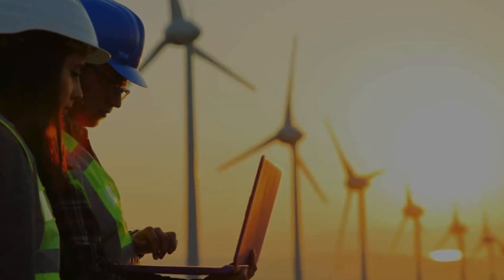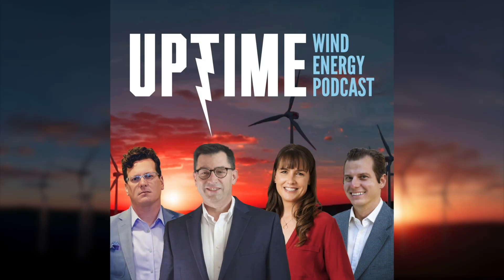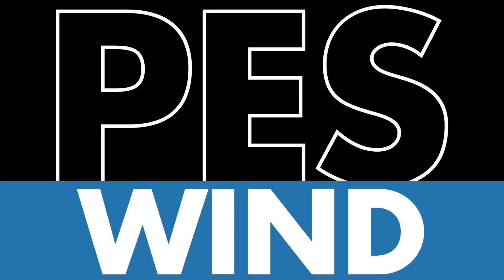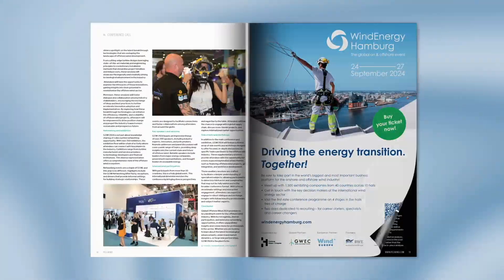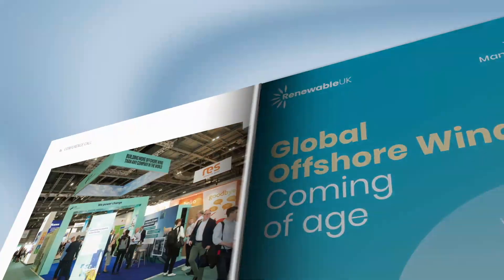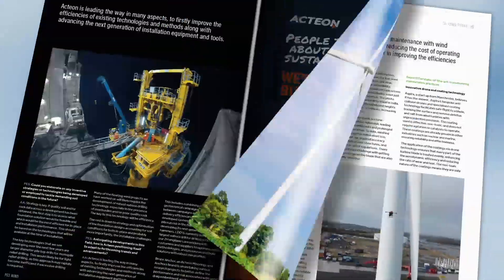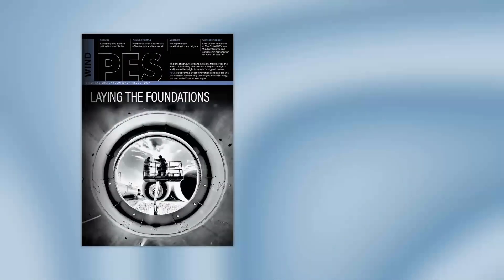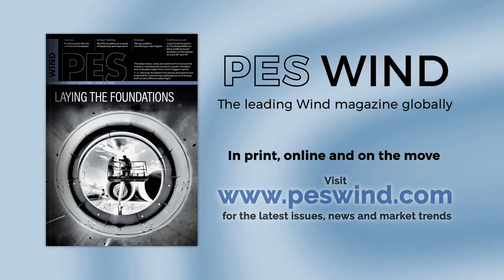WUPROHYD's Fascinating Wave Turbine Technology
WUPROHYD is making wave turbine power generation--a very cool step forward in the renewable energy transition. The technology also presents the opportunity to combine wave, wind, and solar on offshore platforms.

to read their full article!